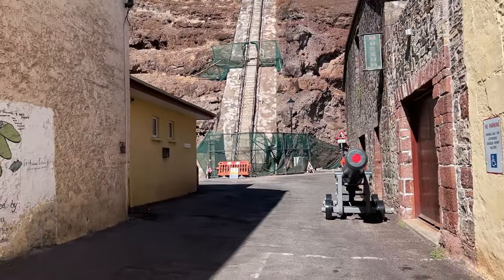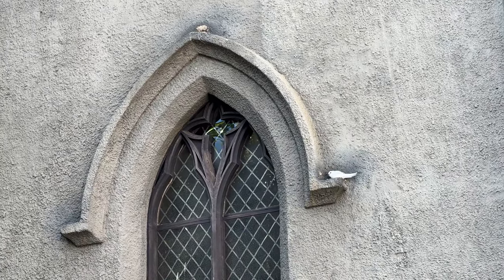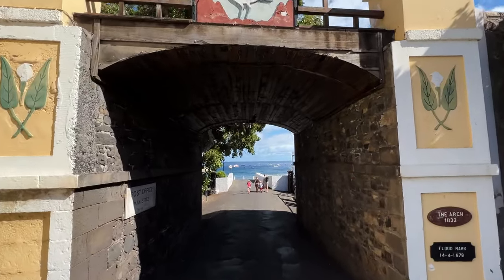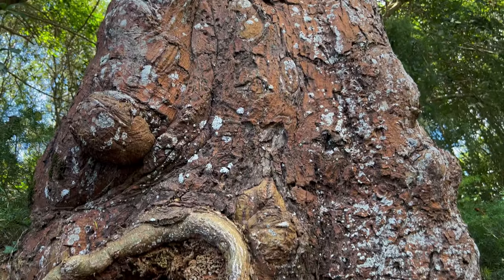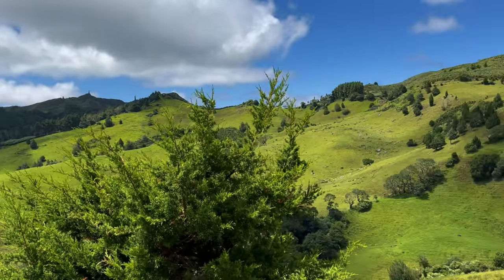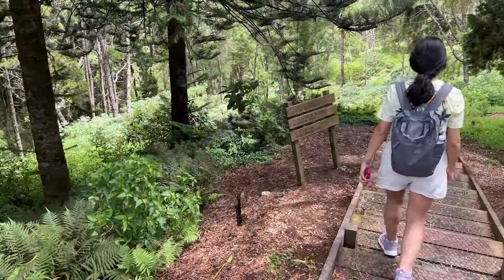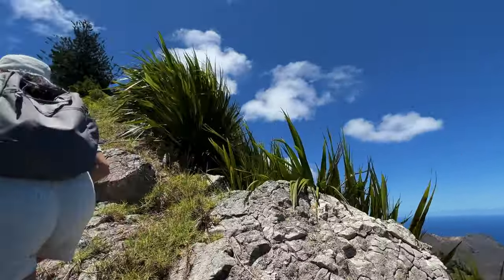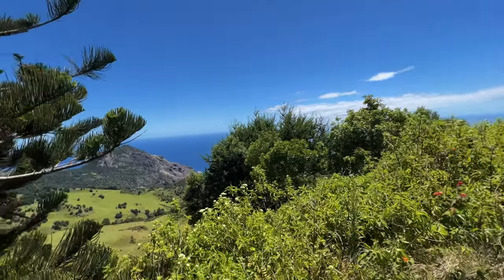🇸🇭St Helena Island - Tour around Jamestown, Clifford Arboretum and High Peak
Our Second video of our MINI-SERIES at St Helena
Discover Jamestown, Jacobs ladder with us, drive along the green lush parts to the Cliffords Arboretum and finish with the great views from High Peak
St Helena is Rich in history, Beautiful in nature and truly Unique, famous for Napoleons exile.
Located 1950km from Africa and 2900km from South America in the middle of the South Atlantic Ocean it is one of the most isolated island in the world.